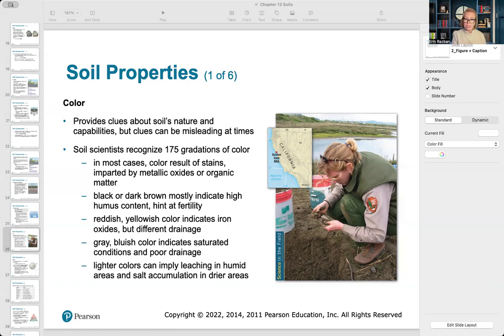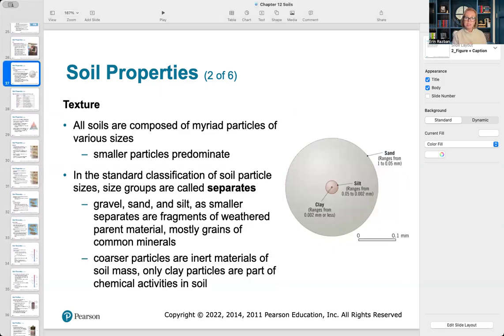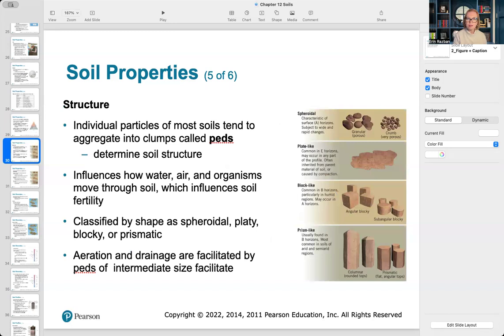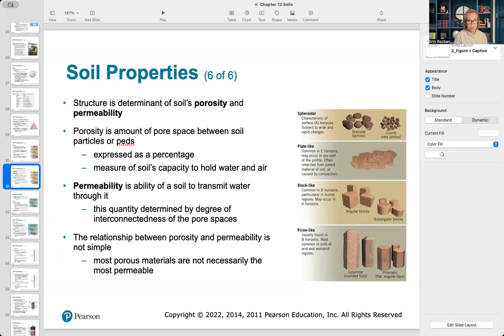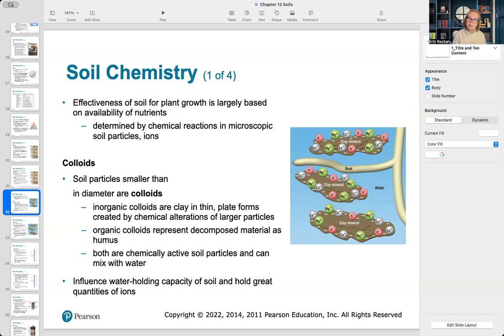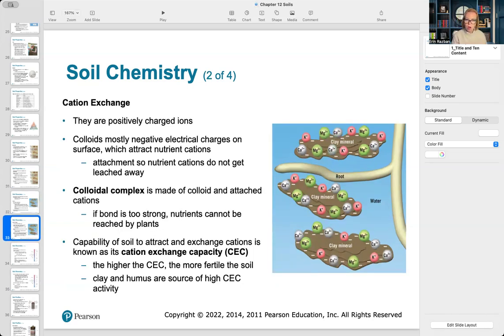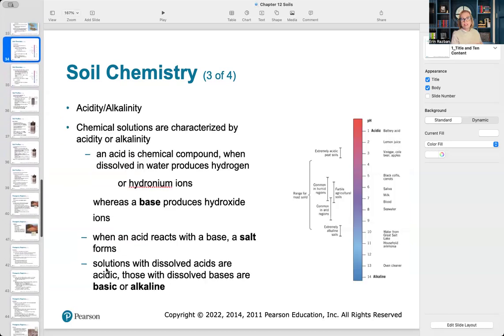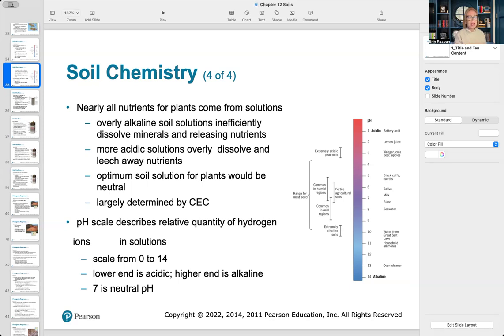Chapter 12 Soil Properties and Chemistry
This lecture explores the complexity of soil beyond its surface appearance, focusing on its properties and characteristics. The instructor begins by discussing soil color, noting that 175 distinct gradations exist and can indicate various qualities such as organic content, iron presence, or drainage conditions. The lecture then examines soil texture, explaining the three principal particle sizes (sand, silt, and clay) and how their balanced combination creates the agriculturally ideal "loam." Soil structure is presented through the concept of "peds" - aggregated particles forming four basic shapes that affect porosity and permeability. The discussion deepens with soil chemistry, particularly highlighting colloids (both organic and inorganic) as the "chemical powerhouse" of soils and explaining cation exchange capacity (CEC) as a nutrient delivery system. The instructor concludes by addressing soil pH, illustrating how acidity and alkalinity affect plant growth with specific examples of blueberries preferring acidic conditions and lavender thriving in alkaline environments, emphasizing that soil is a living, complex system telling a story of both geological and biological processes.